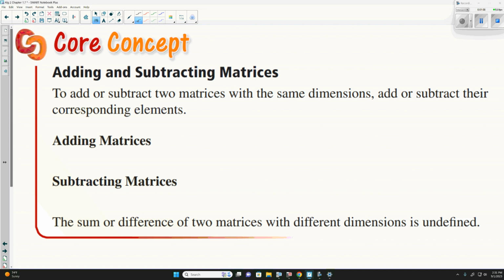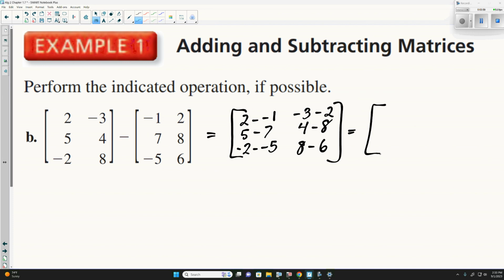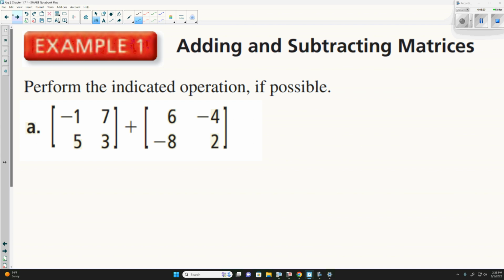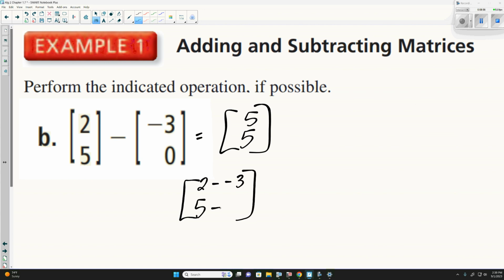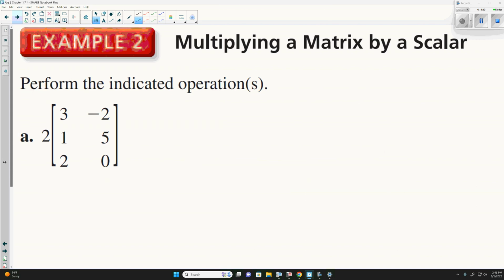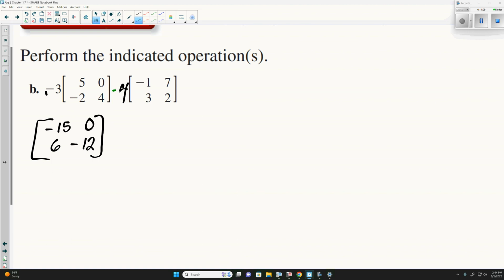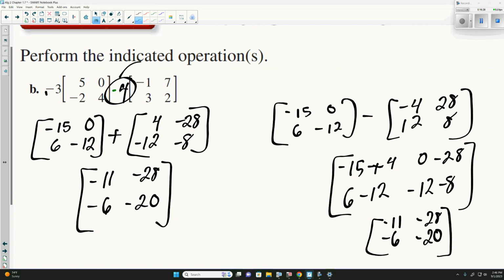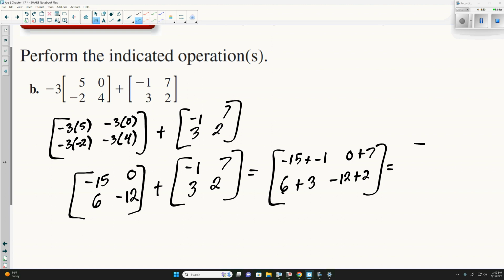Algebra 2 Chapter 1.7